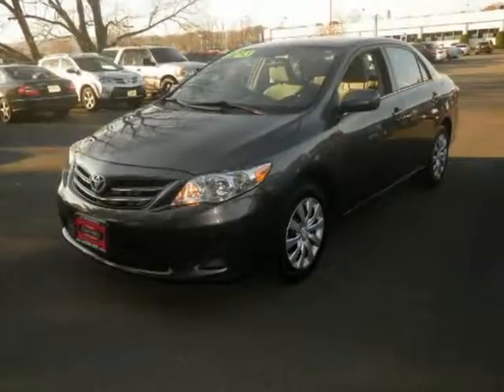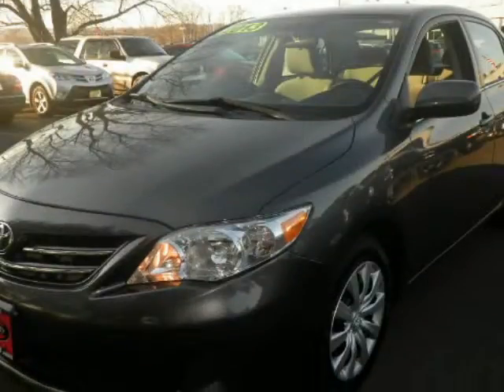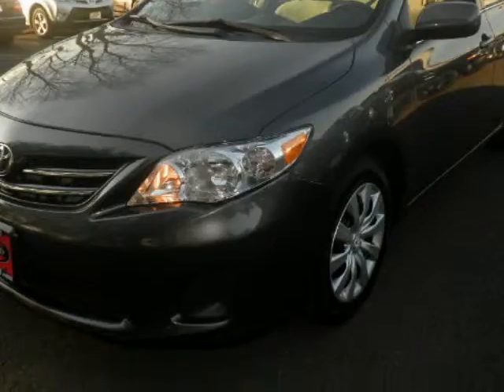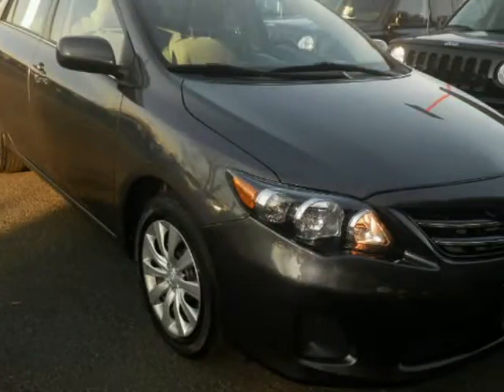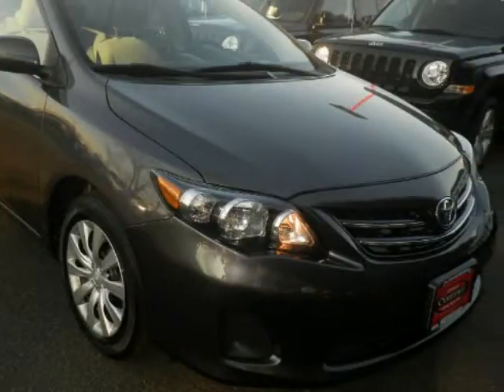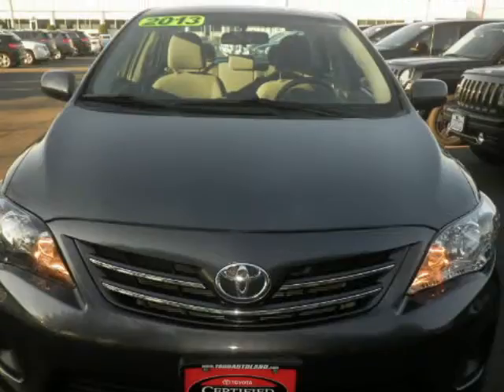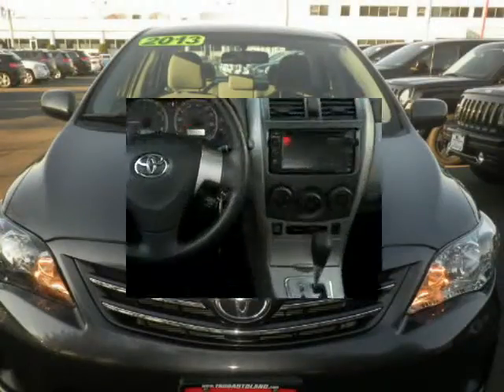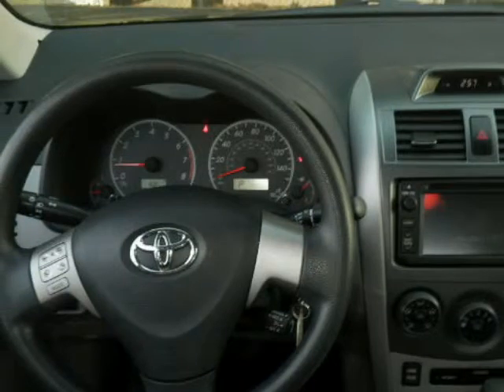2013 Toyota Corolla 4dr Sdn Auto LE Springfield NJ New Jersey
2013 Toyota Corolla 4 Door Sedan Auto LE

Autoland
Springfield, NJ